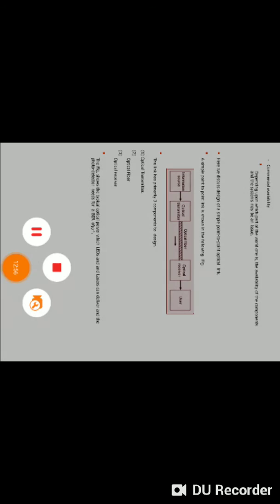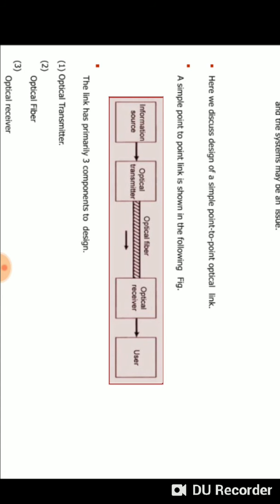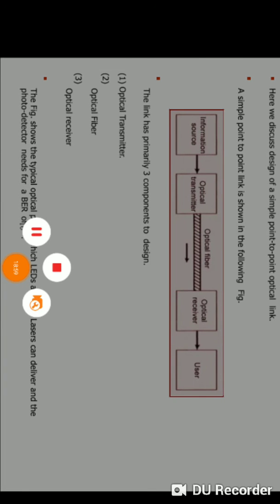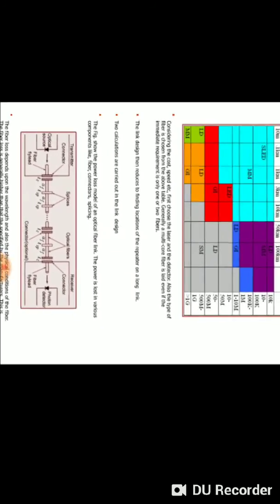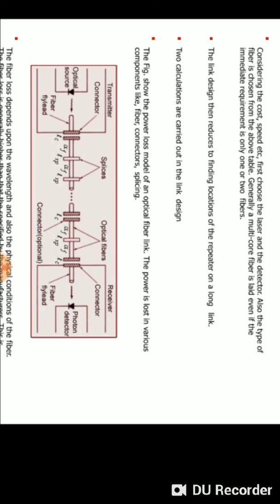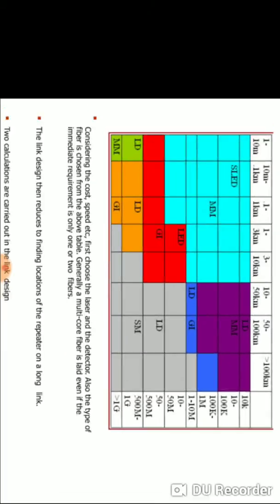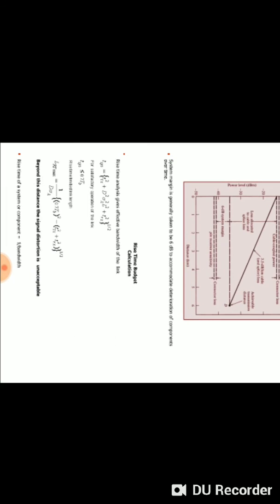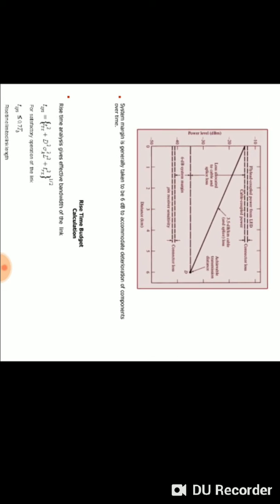Optical link design